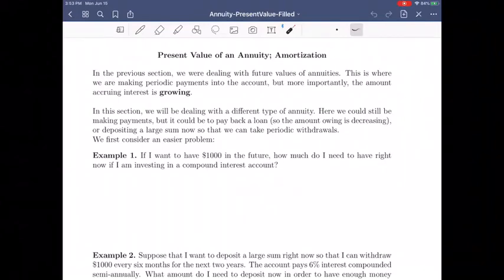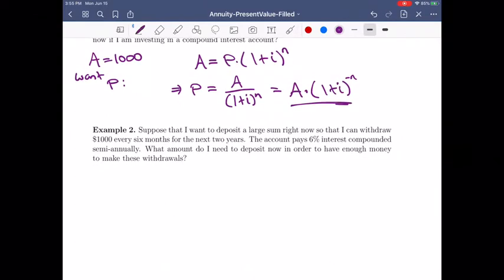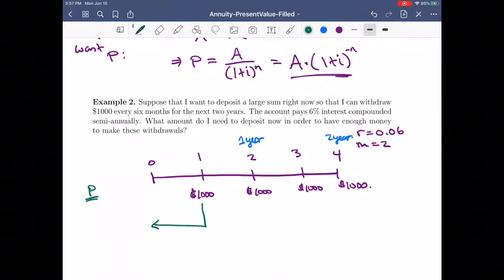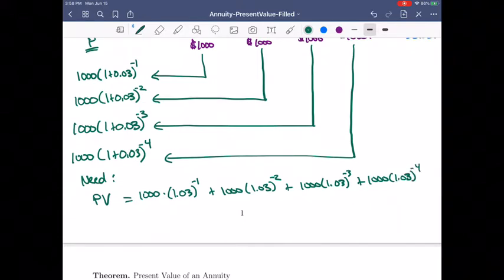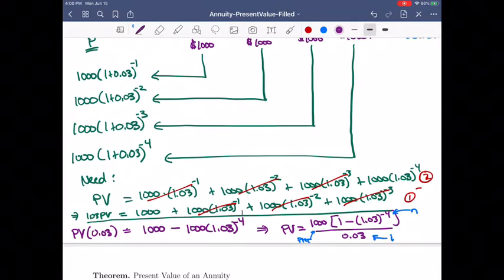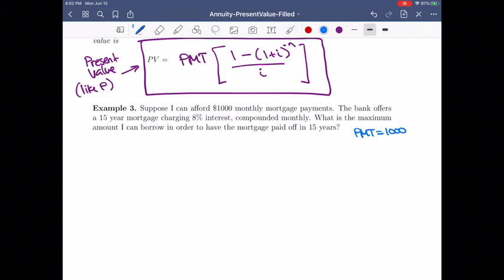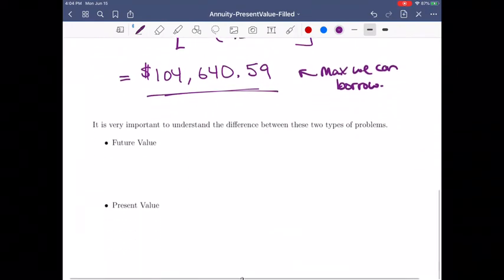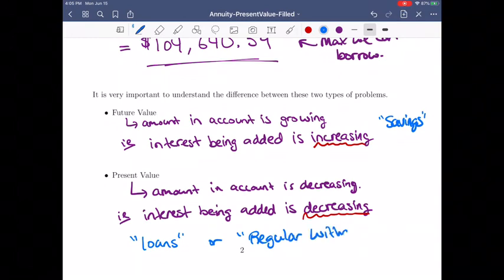Math 109 — Section 7.4 - Present Value of an Annuity